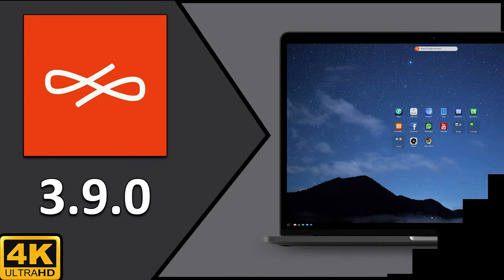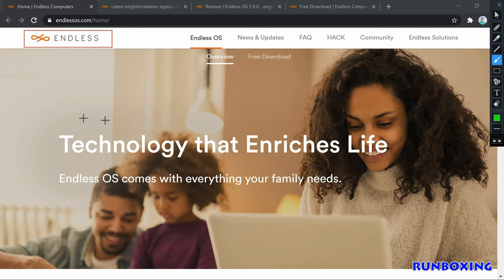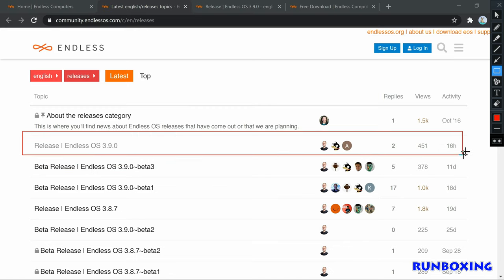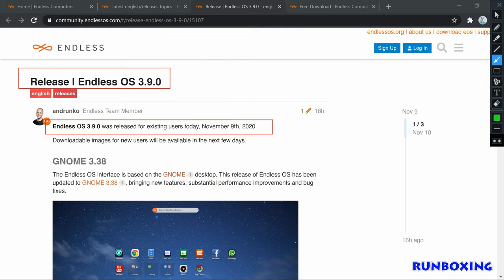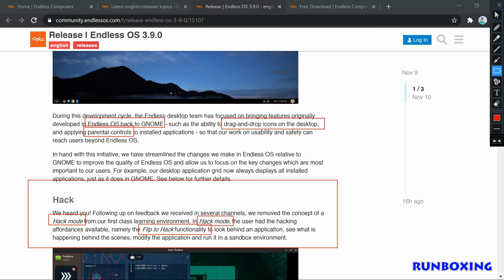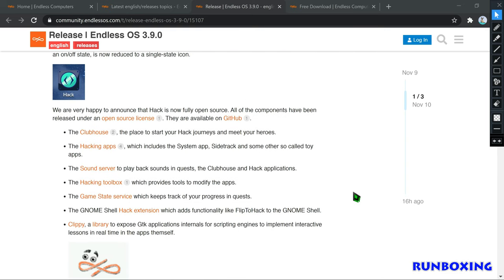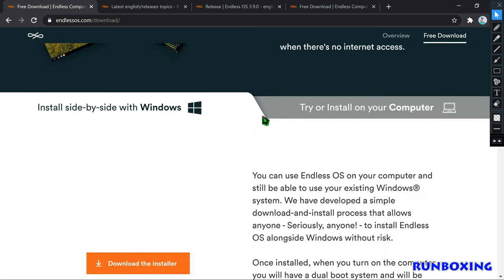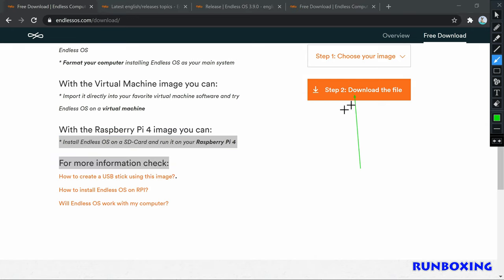endless os 3.9.0 - endless os review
In This Video We Are Discussing About New Release Of Endless Os 3.9.0.
Andre Magalhaes has announced the release of Endless OS 3.9.0, the latest stable version of the project's family-oriented distribution, based on Debian, designed for work, study and gaming. This release updates the GNOME desktop to version 3.38.

Andre Magalhaes has announced the release of Endless OS 3.9.0, the latest stable version of the project's family-oriented distribution, based on Debian, designed for work, study and gaming. This release updates the GNOME desktop to version 3.38: "Endless OS 3.9.0. This release of Endless OS has been updated to GNOME 3.38, bringing new features, substantial performance improvements and bug fixes. During this development cycle, the Endless desktop team has focused on bringing features originally developed in Endless OS back to GNOME - such as the ability to drag-and-drop icons on the desktop, and applying parental controls to installed applications - so that our work on usability and safety can reach users beyond Endless OS. In hand with this initiative, we have streamlined the changes we make in Endless OS relative to GNOME to improve the quality of Endless OS and allow us to focus on the key changes which are most important to our users. For example, our desktop application grid now always displays all installed applications, just as it does in GNOME.

uma análise completa da nova versão do endless os 3  um sistema operacional educacional e de inclusão digital baseado em linux que você pode baixar gratuitamente...

 and today we have endless os 3.
" endless os 3.
endless os - bildungsdistro mit tonnenweise offlineinhalt (endless os 3.  przed wami endless os 3.

endless os | review.

Todays Video - Endless OS 3.9.0 Released With Linux 5.8, GNOME 3.38, Flatpak 1.8.2!